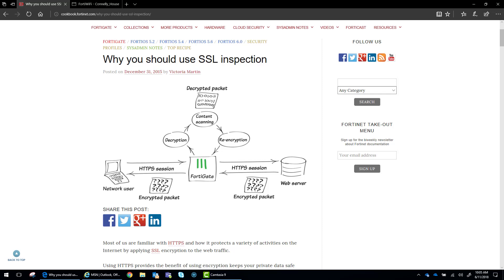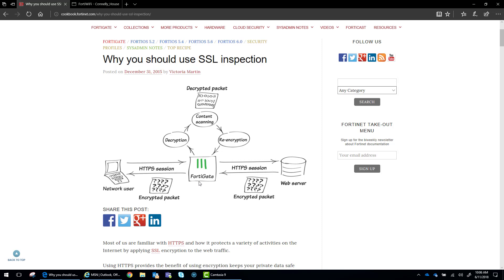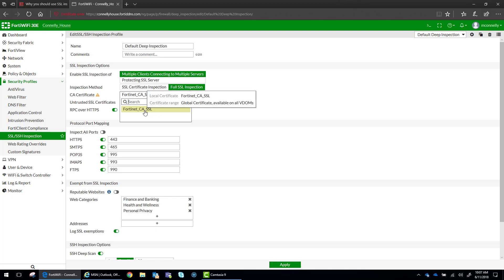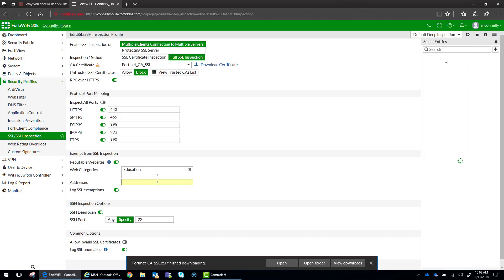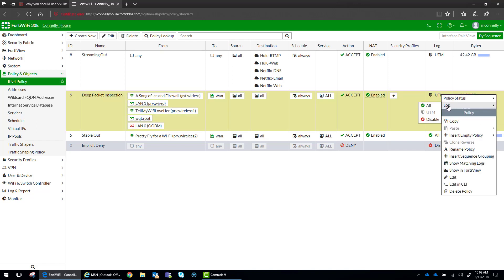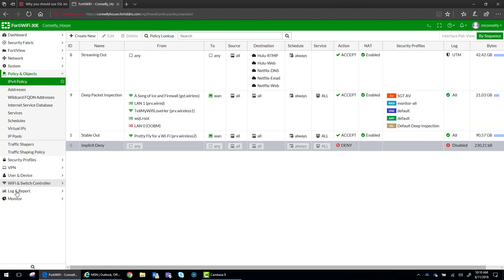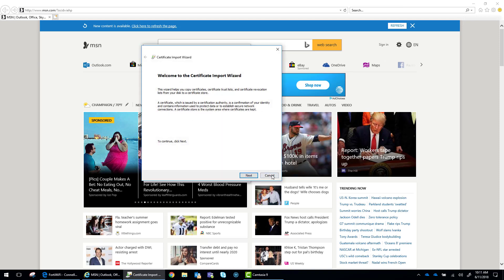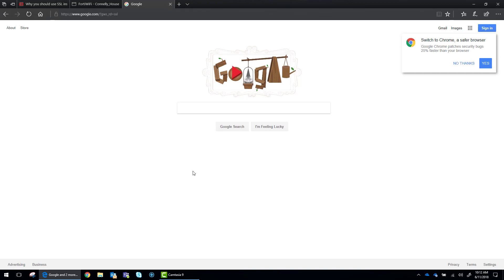FortiGate 6.0: Understanding and Implementing Deep Packet Inspection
Explanation of deep packet inspection and an example of its implementation.